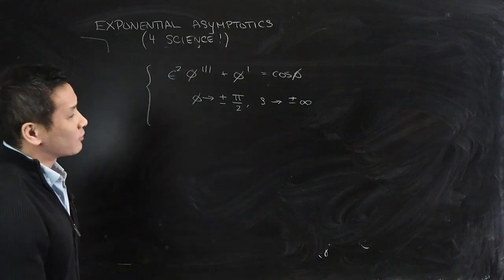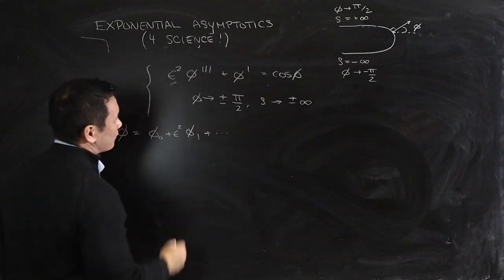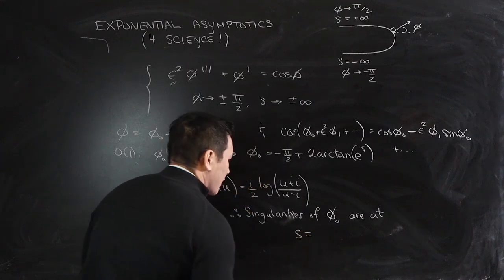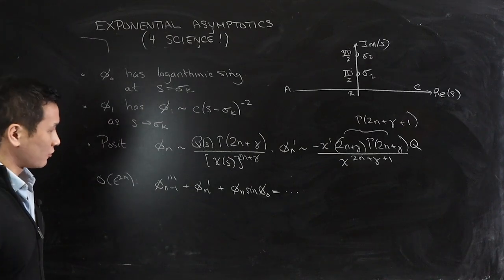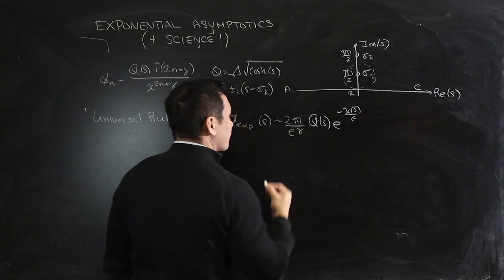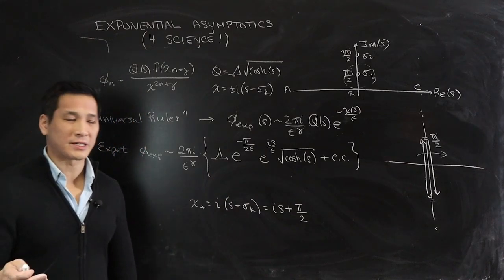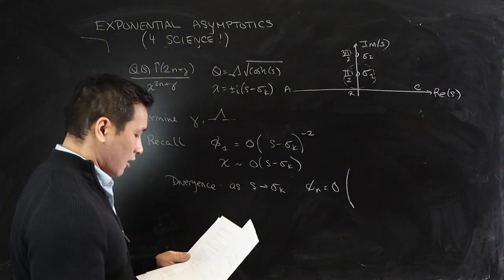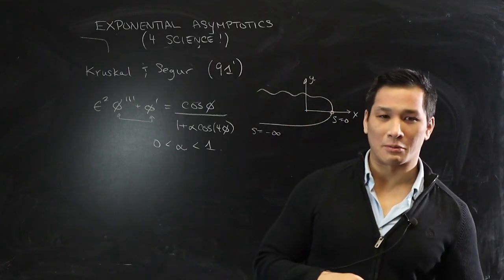Exponential asymptotics for science (Phil Trinh). Lecture 11: return of crystal growth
This isa an unedited video series created during the 2024-25 Taught Centre Course shared between universities such as Oxford, Bath, Warwick, Bristol, ...

A more complete video description to follow; edited versions to also follow.

Listing of various tags for indexing purposes:
Asymptotic analysis; perturbation theory; mathematical methods; exponential asymptotics; beyond-all-orders analysis; fluid mechanics; University of Bath, Statistical Applied Mathematics; SAMBa